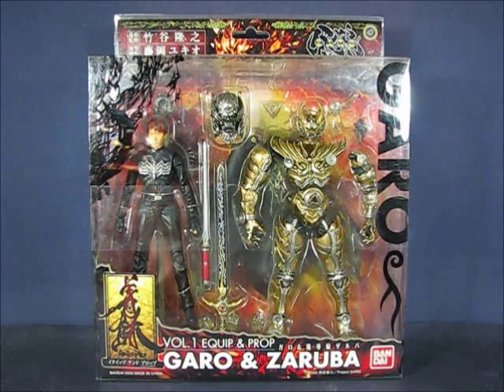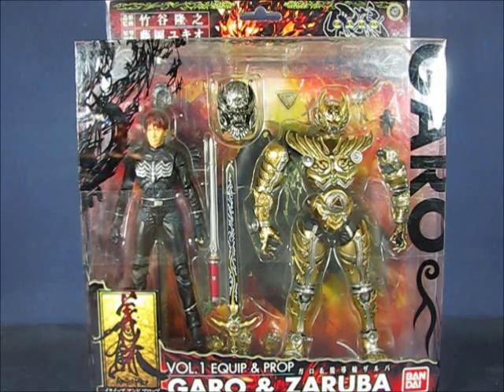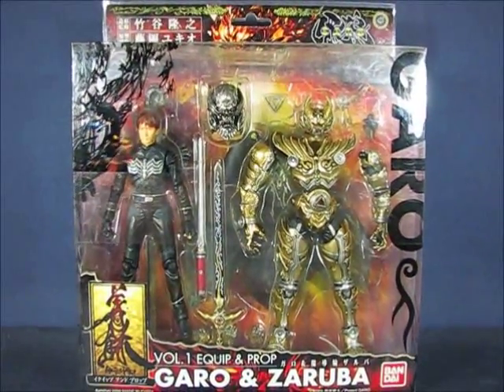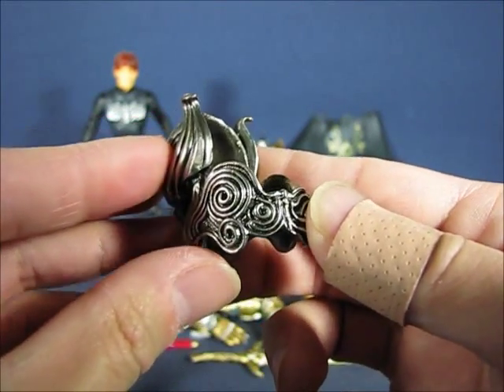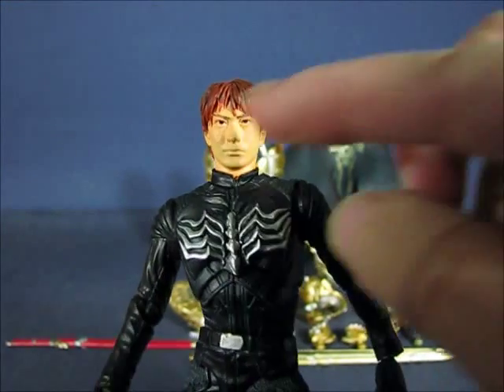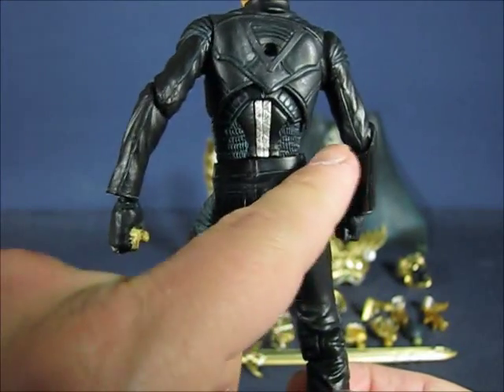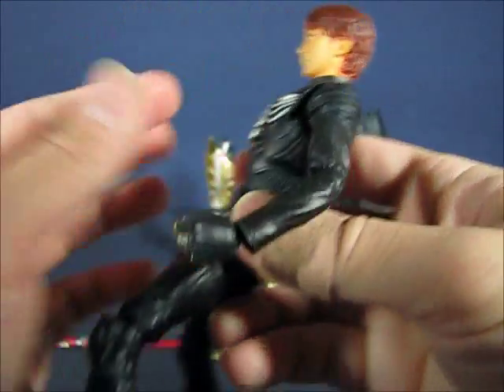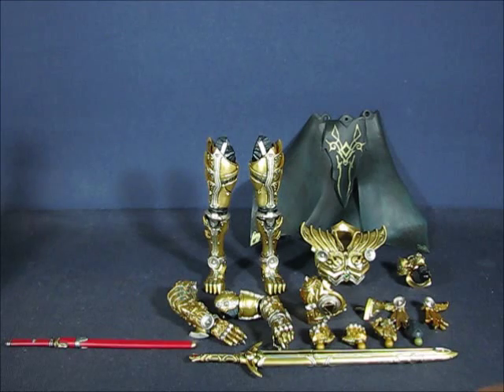Garo Equip & Prop Vol. 1 Garo & Zaruba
A casual peek into Volume 1 of the Garo Equip & Prop series, Garo & Zaruba, from Bandai. Enjoy!